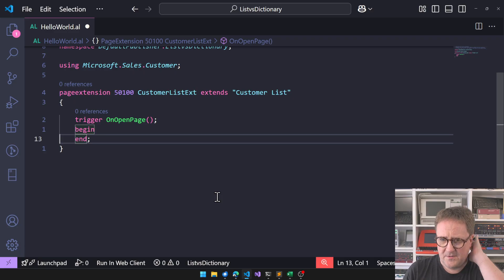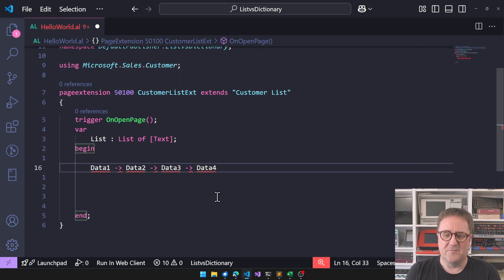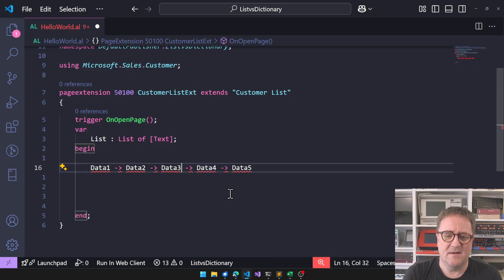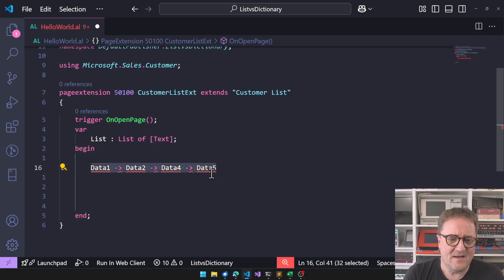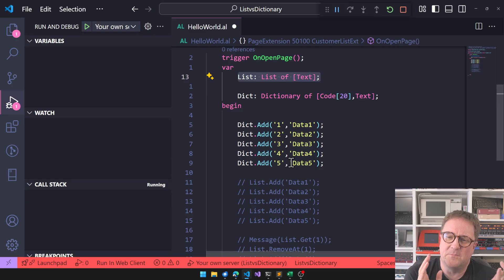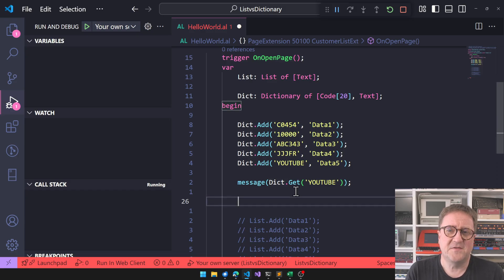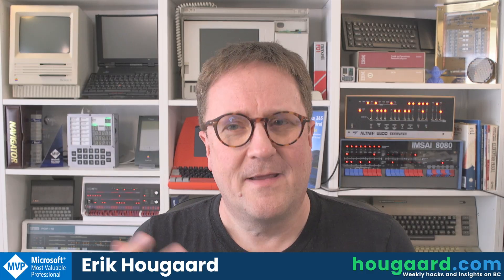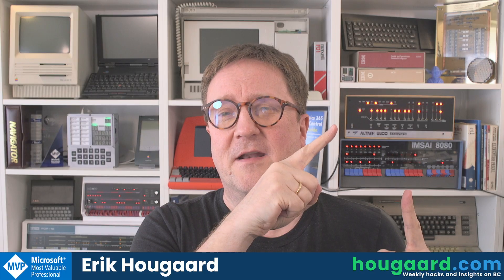What's the difference between and list and a dictionary in AL